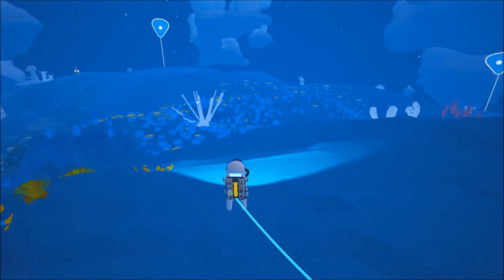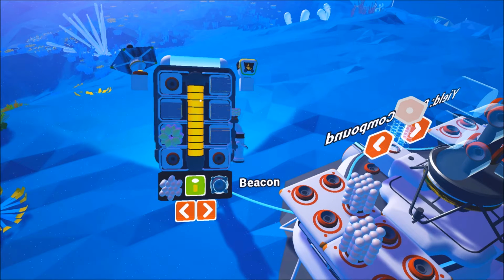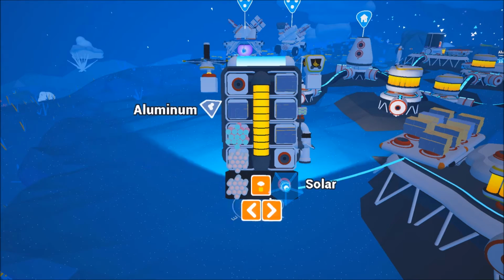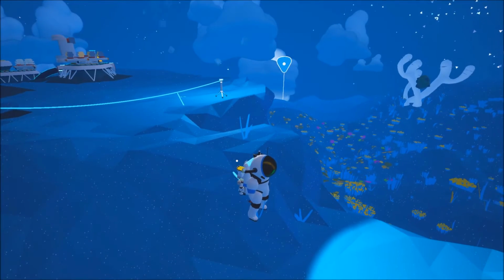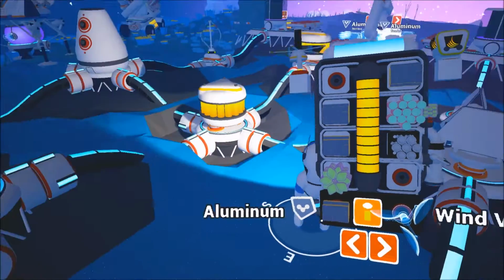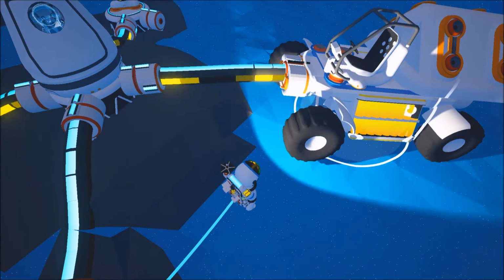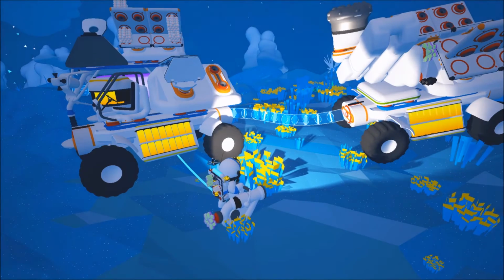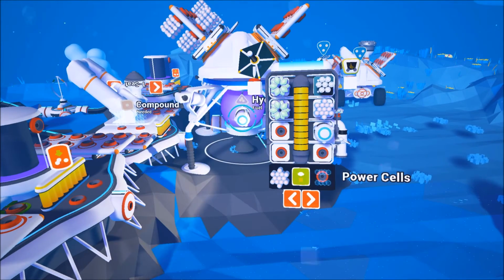Let's Learn!: Astroneer 0.2.90.0 Beta: Basic Gameplay Tips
This Let's Learn episode goes over all the basic gameplay elements in the game: Backpacks, Power, Space flight, and more!